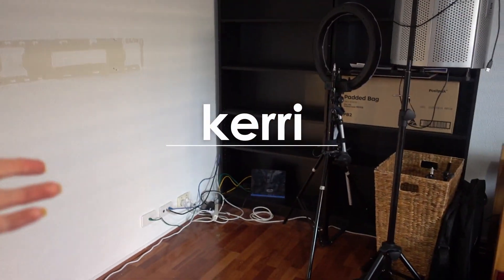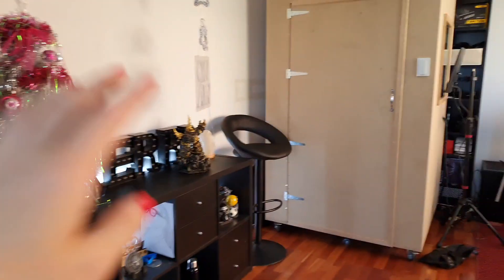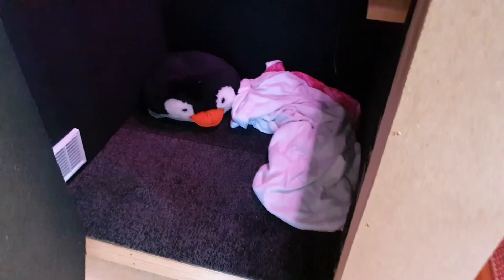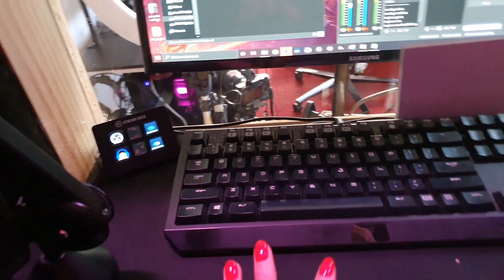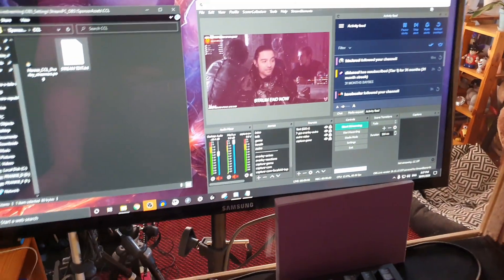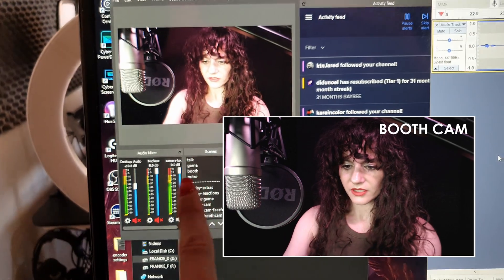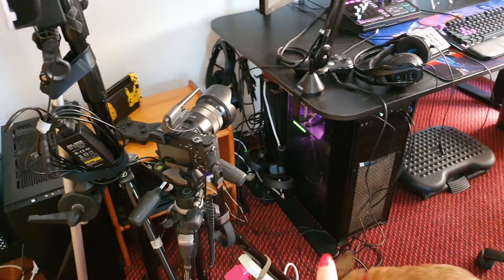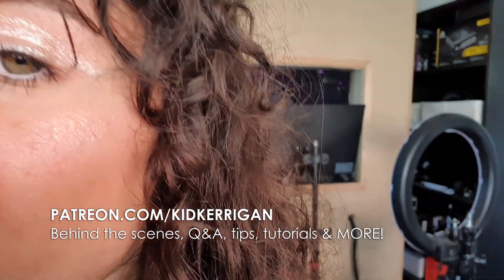CUSTOM HOME VOICEOVER BOOTH TOUR! AD. ELGATO STREAMDECK MINI FOR VOICE ACTORS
WHAT'S THAT BIG BOX? Taking you on a tour of my custom-built home studio set-up and inside my voiceover booth.

Don't forget to turn notifications on for future videos.

Nina Nikolic
AUSTRALIA